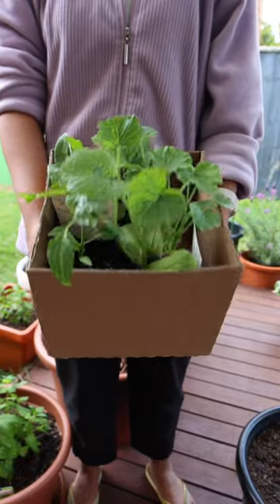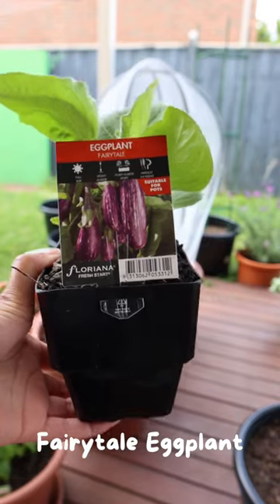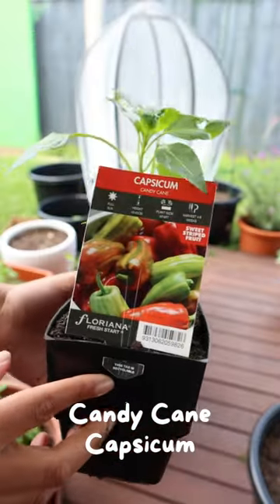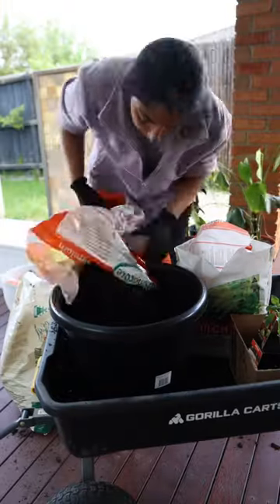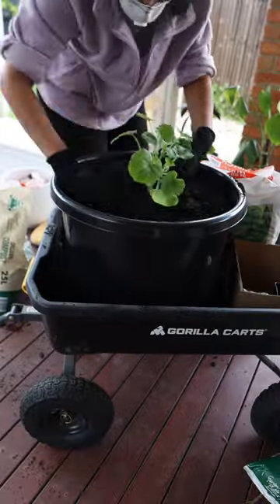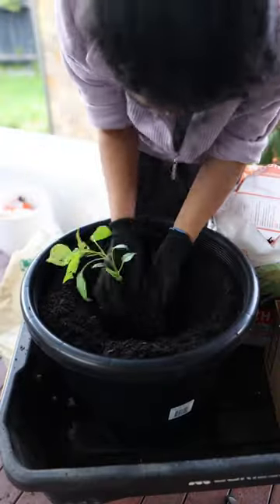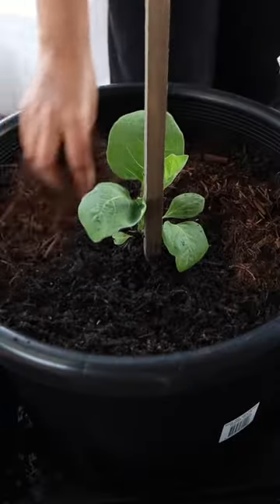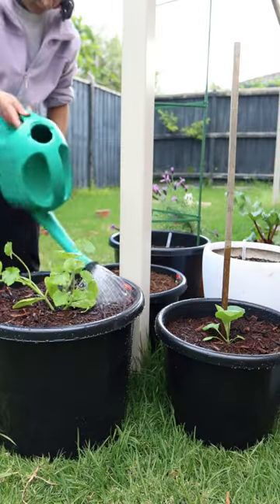Mini Vegetable Seedling Haul 🌱🥰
Mini Seedling Haul 🌱 This year we’re growing vegetables in containers whilst we work towards prepping our no dig raised beds! It’s been so much fun discovering these unique dwarf varieties of veggies that can all be grown in pots! Not to mention the super cute and whimsical names 🥰 Now to just wait patiently for them to grow! ⌛️